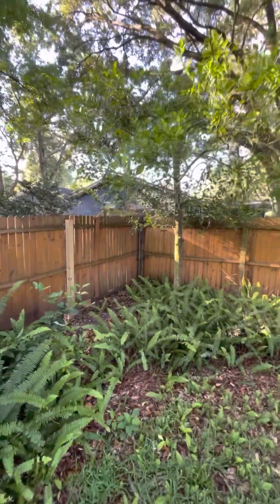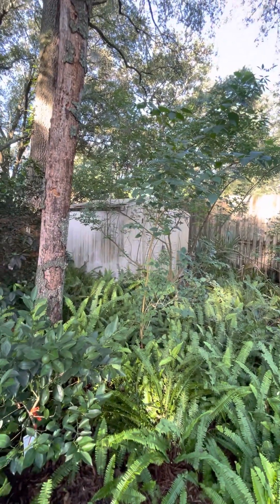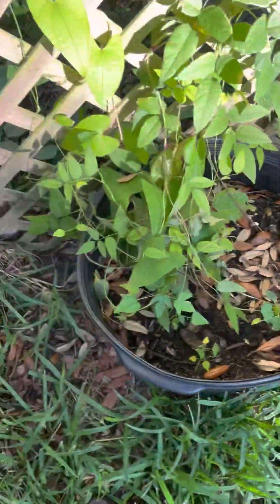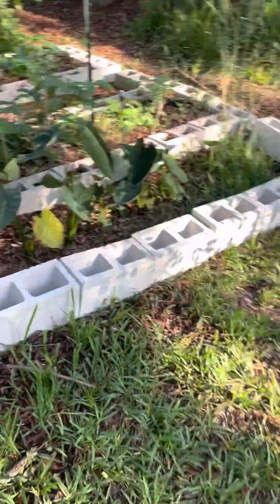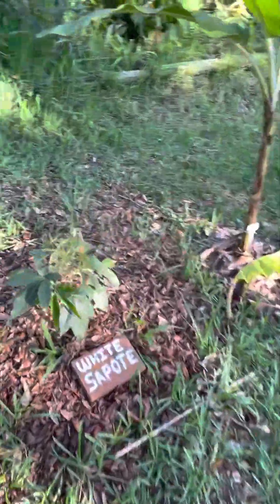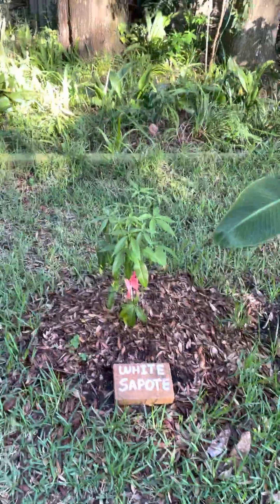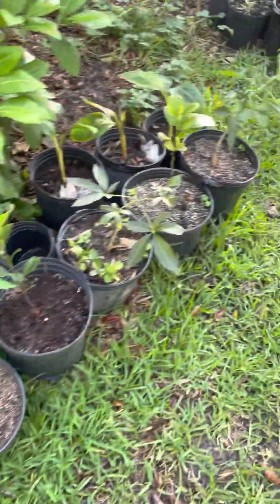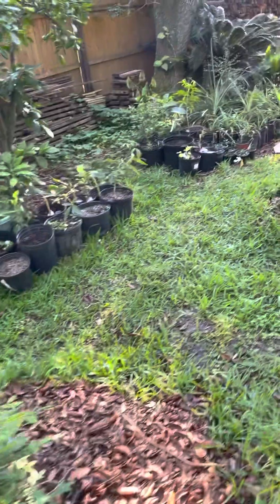Semi-Tropical Food Forest Update Jacksonville Florida Zone 9a